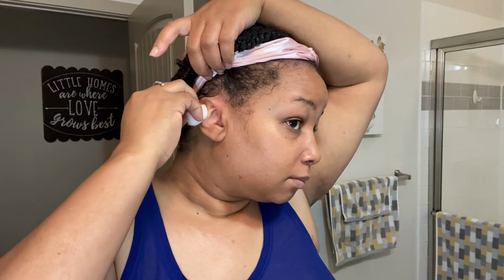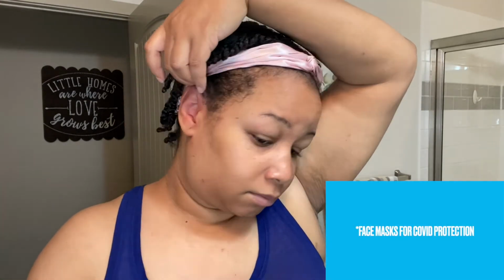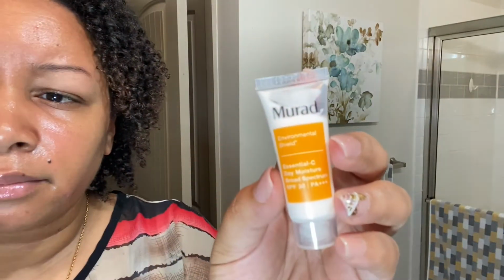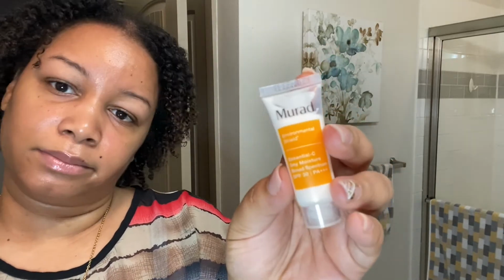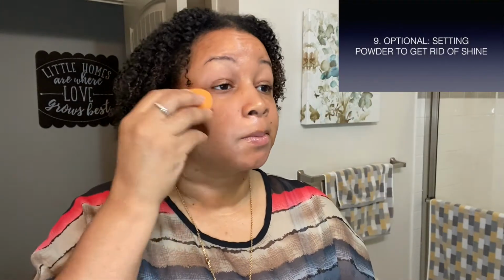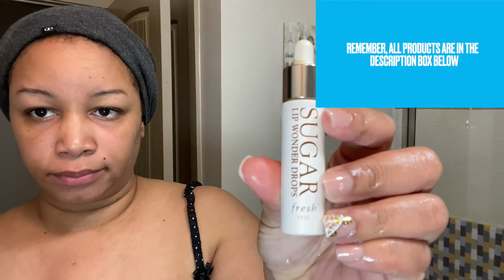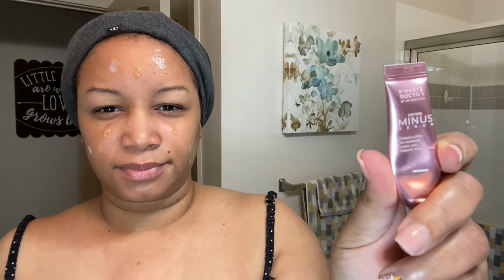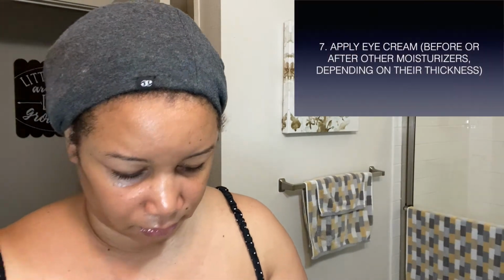Skincare: Daytime and Nighttime Personal Routines!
Hi everyone!

This is my current every day morning and night routine.

Here are the products that I used:

Morning Routine -

Nooni Face Brush (not used but shown)
Pixi Glow Tonic Toner
Garnier Micellar Cleansing Water
Grace & Stella Anti-Wrinkle and Energizing Eye Masks
Hanalei Lip Treatment
Clearwater Cosmetics “Dew You” Serum
Elemis Superfood Hydrating Gel
Dermologica photo replenish Oil
Murad Essential-C Day Moisturizer (with SPF 30)
Urban Decay B6 Vitamin-Infused Complexion Prep Priming Spray

Night Routine -

Ayam Beautycare Dead Sea Mineral Makeup Remover Wipes (not shown but used)
Clearwater Cosmetics “DiamondMilk” Wash (not shown but used)
Dermologica Daily Microexfoliant
Trifle Cosmetics Sugar Bunny Lip Scrub
Sephora Refresh & Prep Lip Scrubber
fresh Sugar Lip Wonder Drops
Kate Somerville Bio-Mimicking Peptides Serum
Filorga Laboratories Time-Filler Wrinkle Cream
Private Doctor Define Minus Serum
CleanSkin Club Vitamin C Brightening Booster (not shown but used)
farsáli “Haldi Eyes” Brightening Tumeric Eye Cream
Dr. Jart’s Ceramidin Liquid Moisturizing Toner
farsáli Volcanic Elixir Oil
Dr. Jart’s Ceramidin Cream
Hanalei Lip Treatment

To tone your face: toning helps to reduce the appearance of pores. It also refreshes the skin by moisturizing it and helps the pH balance of skin.

Music copyright-free from YouTube Studio: main music is "100 Degrees Under" and outro is "Life After Death".